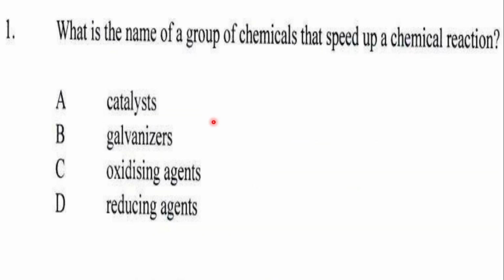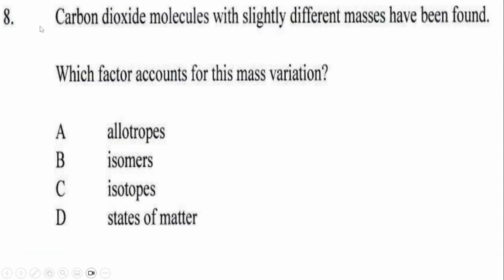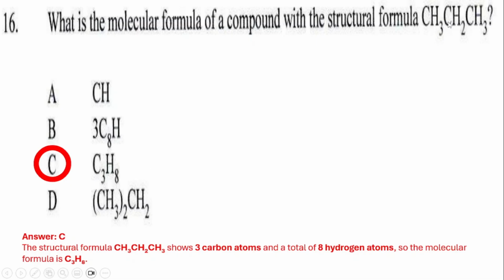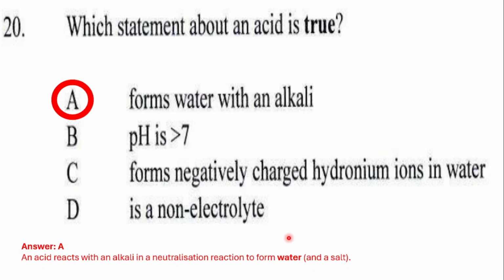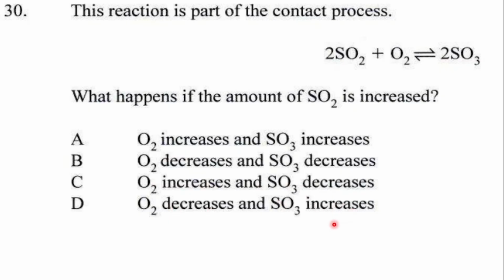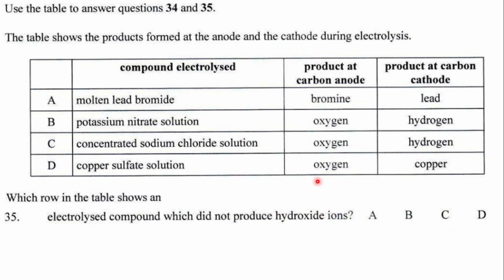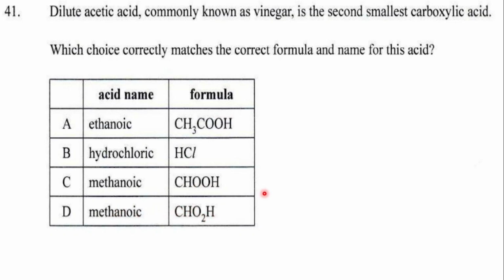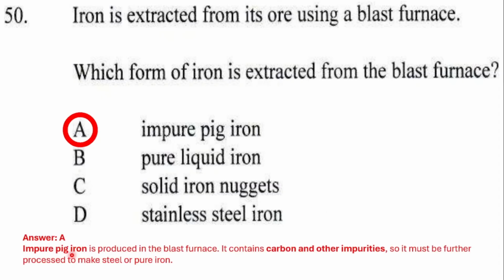BGCSE CHEMISTRY PAPER ONE 2016